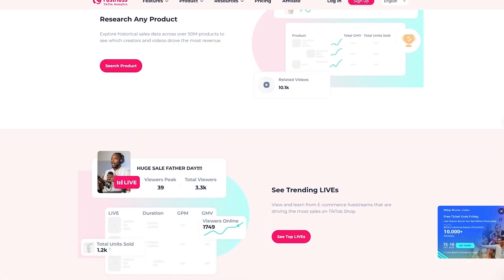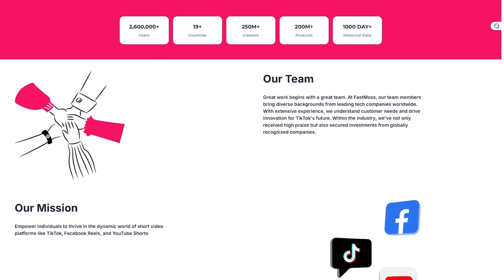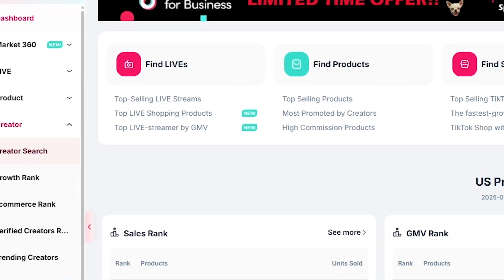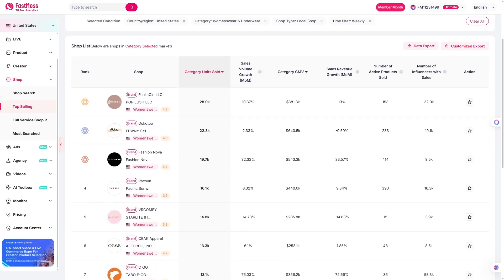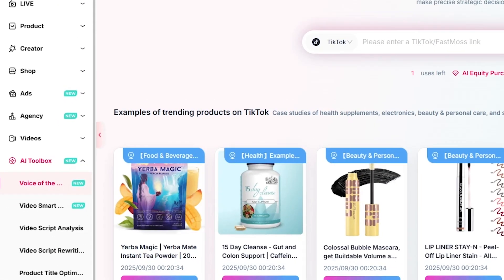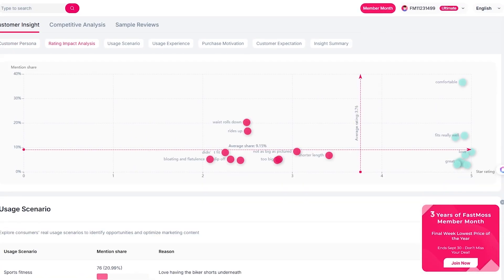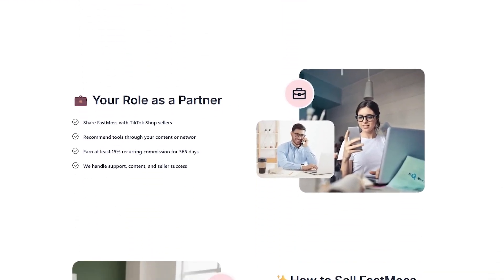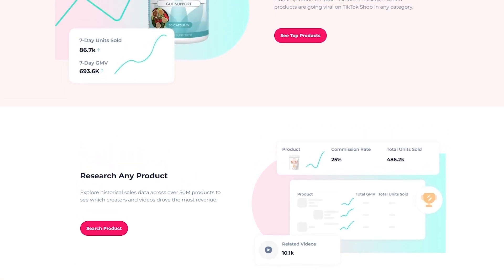FastMoss Review 2025: The Secret TikTok Shop Tool for Viral Products & Sales 🚀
Thinking of launching your first TikTok Shop? 🚨 The truth is, success on TikTok isn’t just about posting videos… it’s about posting with strategy.

In this video, I break down FastMoss. The largest and most accurate TikTok data analytics platform.
✅ Spot trending products before they blow up
✅ Find the right creators with proven sales results
✅ Track competitors’ shops & strategies
✅ Use the AI Toolbox to generate viral TikTok scripts
✅ Unlock customer insights with real TikTok reviews